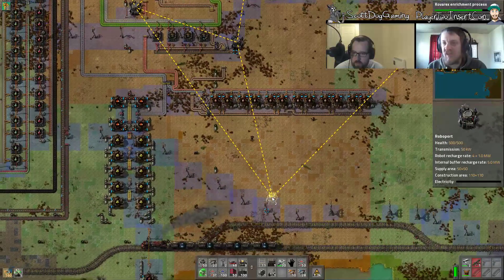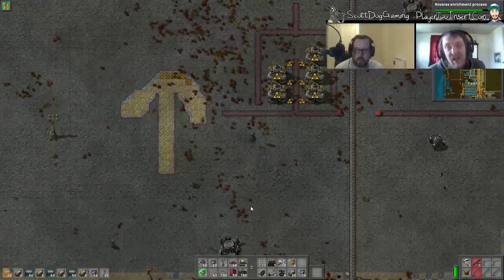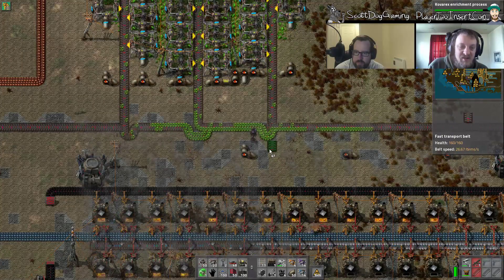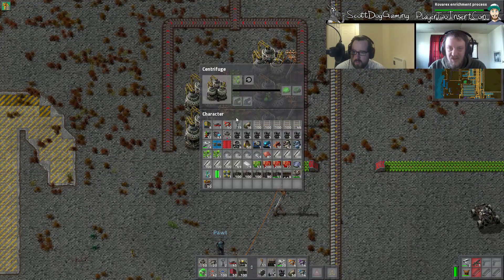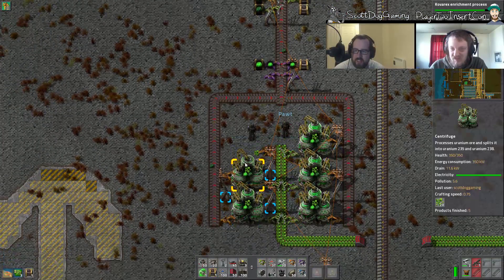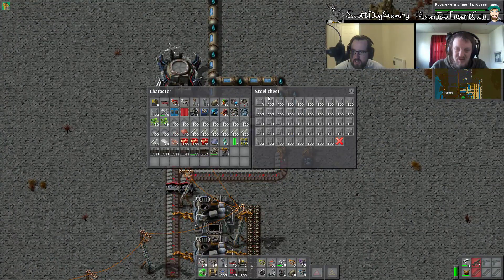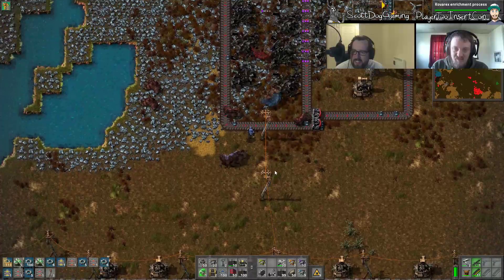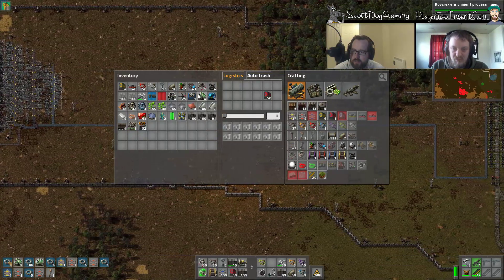Modded Factorio Railworld Ep 48 Feat PlayerTwoInsertCoin & ScottDogGaming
Modded Factorio Railworld Feat PlayerTwoInsertCoin & ScottDogGaming Ep 01

Today myself and Jesse (playertwoinsertcoin) start our dream of building a factory. We are using a few mods and playing the rail world start

Check out PlayerTwoInsertCoin's Channel here

I have a range of merchandise which helps you show your support to the channel and make you look way more attractive and cool you can check it out

If you like the art and would like to speak to the artist you can find him here

SATURDAYMORNINGGAMERS

I am part of a group of youtubers called the SaturdayMorningGamers. We play games together and stream D&D why not check them out and show them some love

SaturdayMorningGamers

We are a group of gamers who have come together over our love of video games and making content. You will find lots of content on my channel with the SMG gang involved but unique group content and news about upcoming events can be found here

SaturdayMorningGamers are made of up following you tubers check them out

Again thanks so much for checking me out on youtube and i hope you stick around